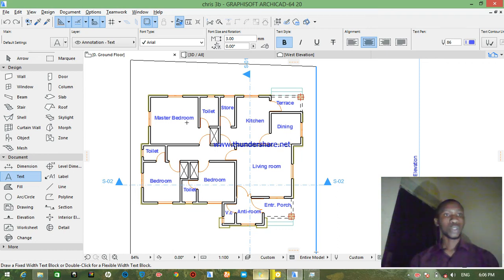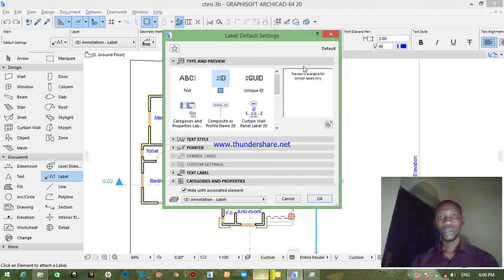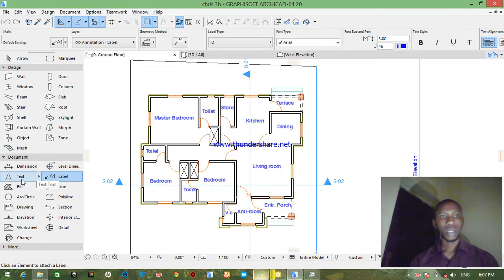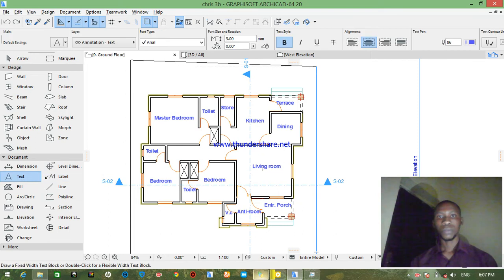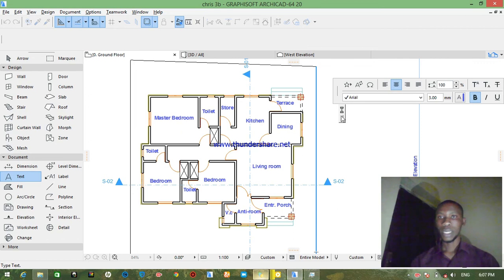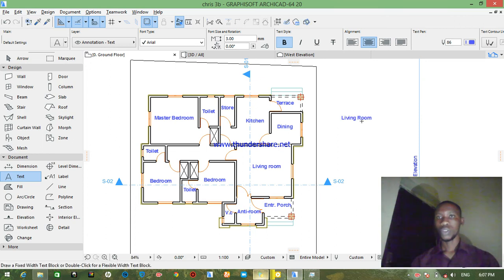Archicad- How to use the text tool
This tutorial teaches you how to use the text tool in Archicad.